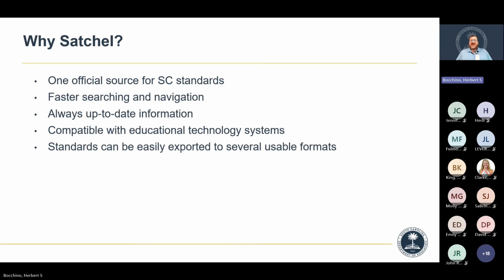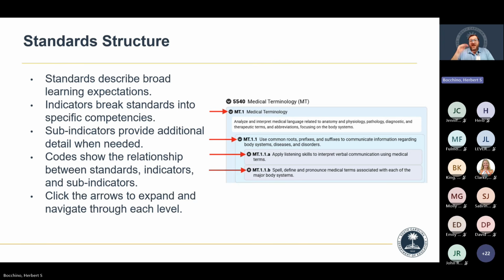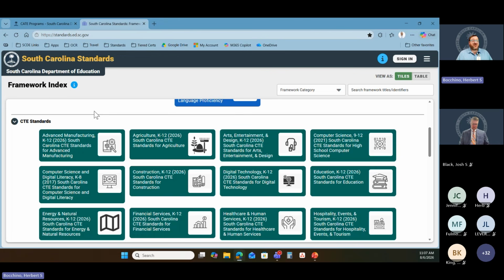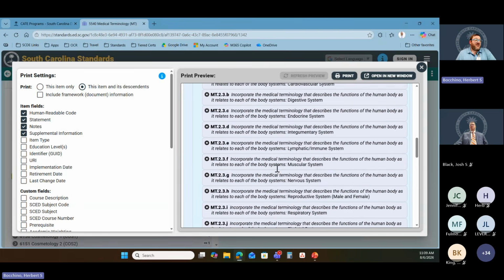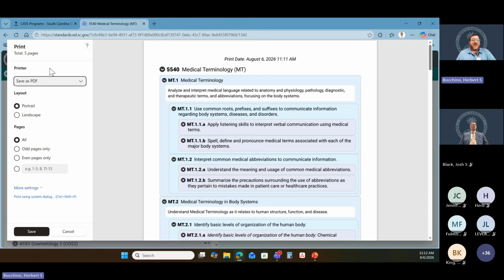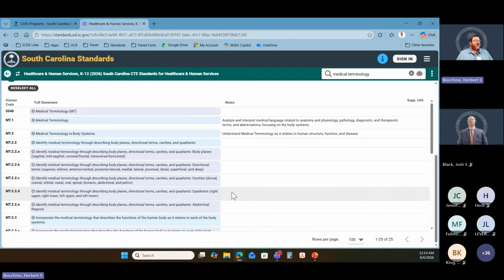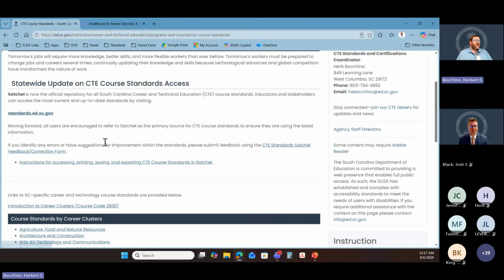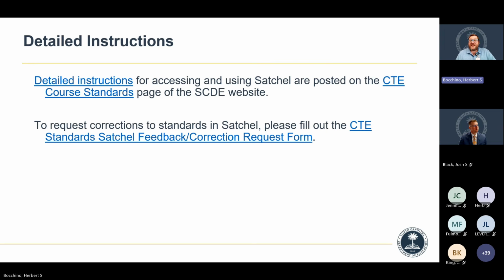South Carolina Standards Satchel Introduction for CTE Standards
This webinar provides an introduction to the South Carolina Standards Satchel, the South Carolina Department of Education’s centralized platform for accessing standards at standards.ed.sc.gov. This session is designed for CTE teachers and stakeholders who need quick, reliable access to course standards. Satchel will serve as the official source of truth for all SCDE standards, course titles, and course codes. During this webinar, participants will learn how to navigate the platform, locate their CTE standards, and efficiently print or export them for classroom use.